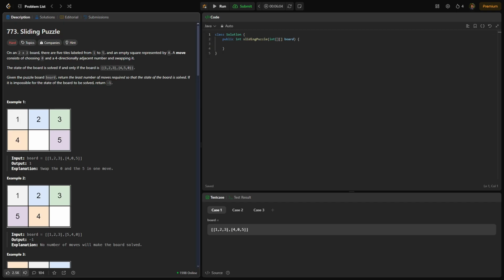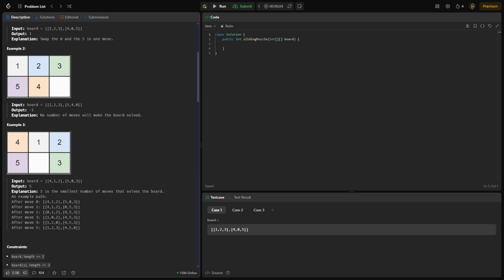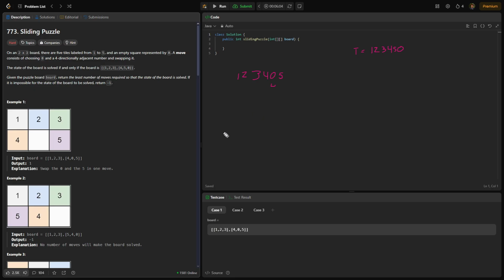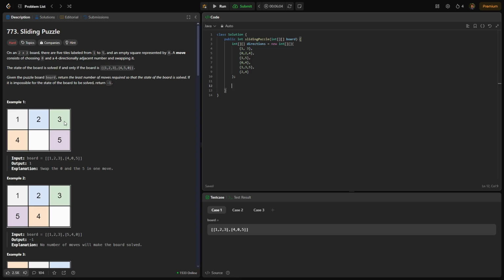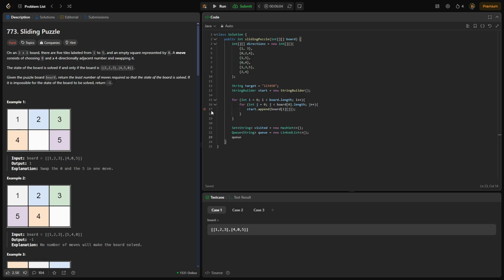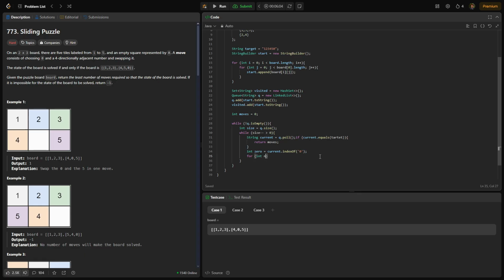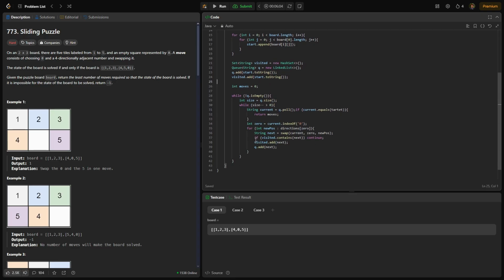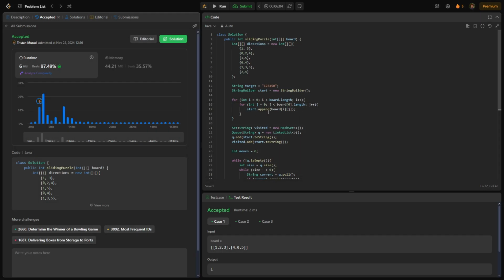LeetCode 773: Sliding Puzzle JAVA SOLUTION BEATS 97%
In this video, we tackle LeetCode 773: Sliding Puzzle, a fun and challenging problem involving solving a 2x3 puzzle using Breadth-First Search (BFS). 🧩✨ This problem is perfect for understanding state representation and BFS in a practical way.

What you’ll learn:

Breaking down the problem and understanding the puzzle mechanics.
Implementing an efficient BFS approach to find the shortest path to the solution.
Handling edge cases and analyzing the time complexity of the solution.
Join me as we solve this step-by-step and explore the logic behind the sliding puzzle! Let’s keep growing our coding skills! 🚀